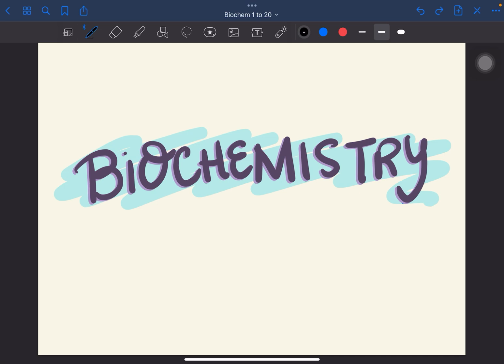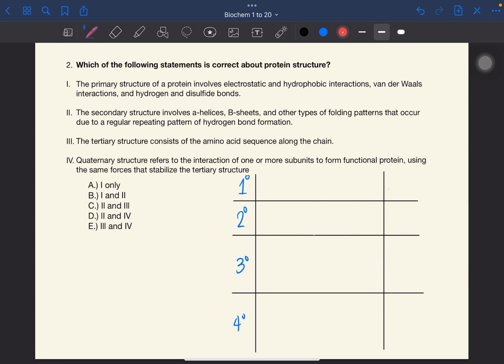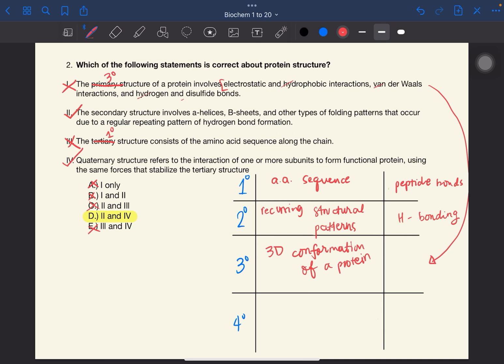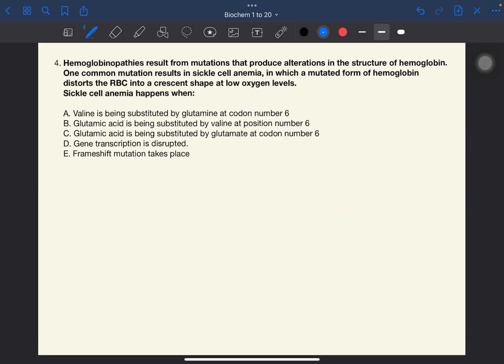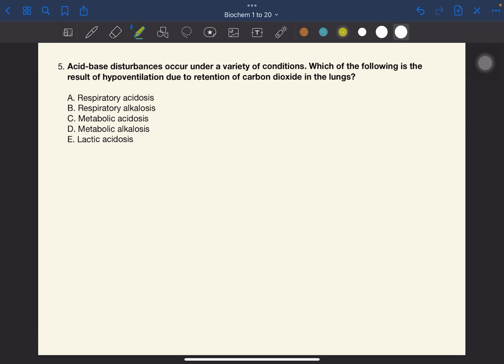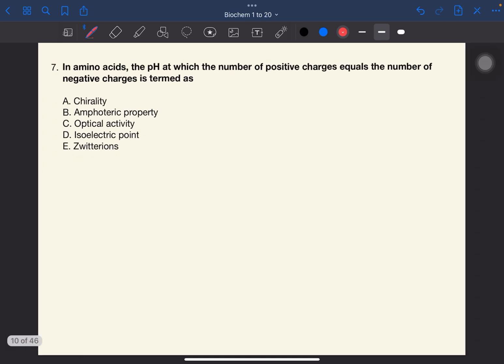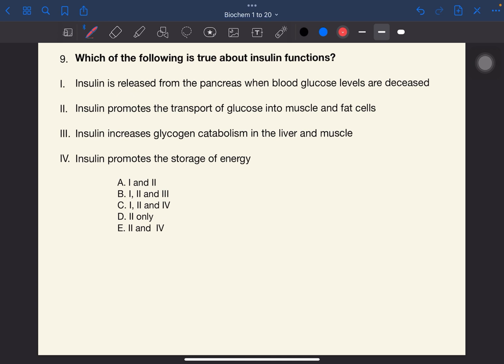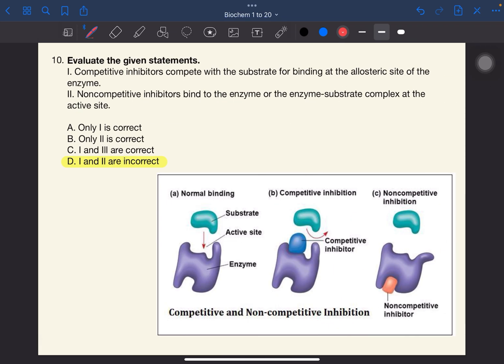Module 2 Biochemistry Pharmacy Board Exam Review (pt. 1)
Hello, future RPhs! Here is a video covering PACOP-based questions for Biochemistry in the Philippine Pharmacy Board Examination.

TIMESTAMPS:
0:00 Intro
0:25 Protein Functions
2:07 Protein Structure
5:07 Alzheimer's
6:42 Sickle Cell Anemia
8:37 Respiratory acidosis
9:51 Zwitterions
10:52 Isoelectric point
11:49 Vitamin Deficiencies
13:21 Insulin Functions
15:11 Competitive and Noncompetitive inhibitors

Please note that the questions are inspired by those in the 5th Edition of PACOP (Violet) and not directly copied for copyright purposes.